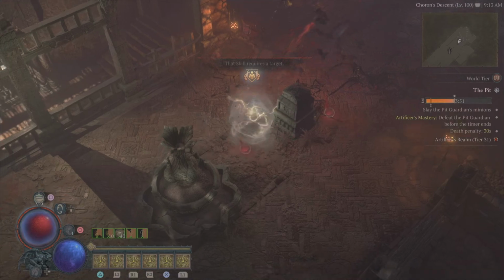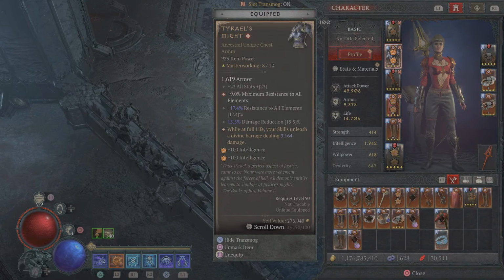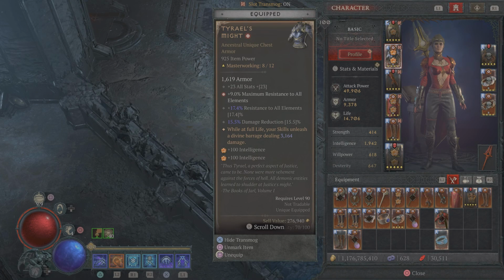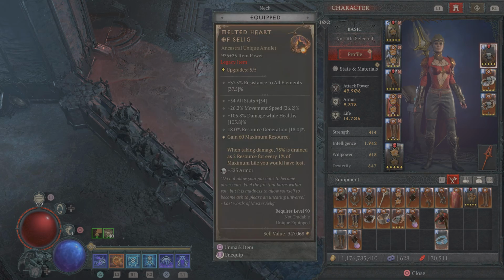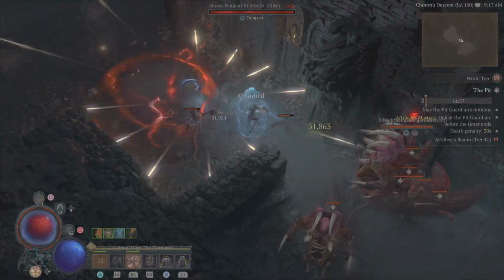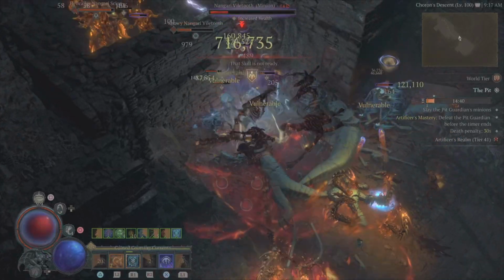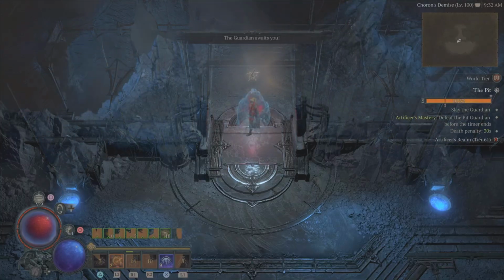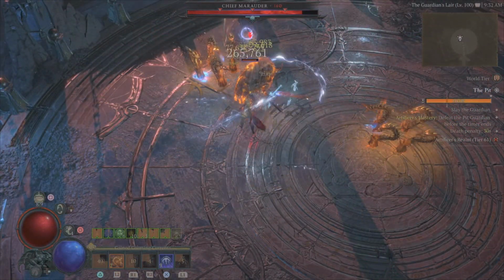Diablo 4 Season 4 - First Look, The Pit T31 to T61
The Pit Tier 31, 41, 51, and 61 gameplay with tips and info you're going to want to know now. Tyrael's Might, masterworking, escalating difficulty details, and more.